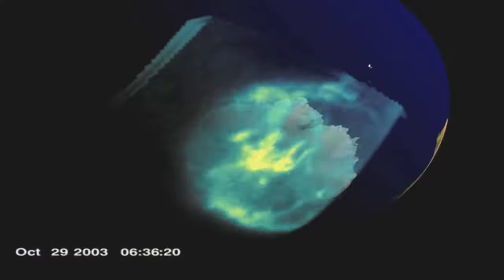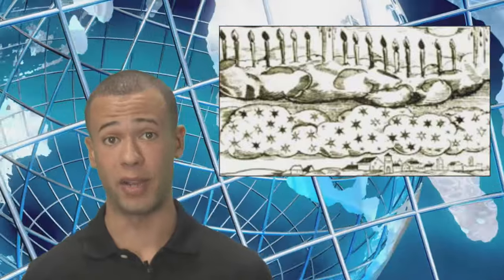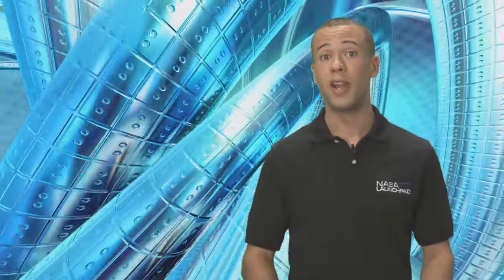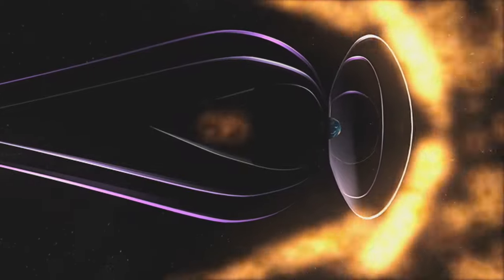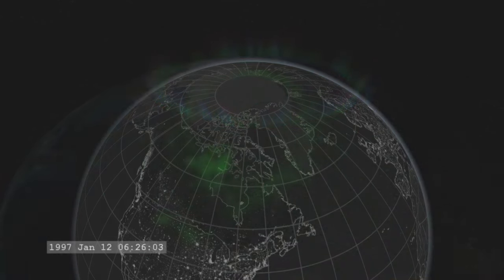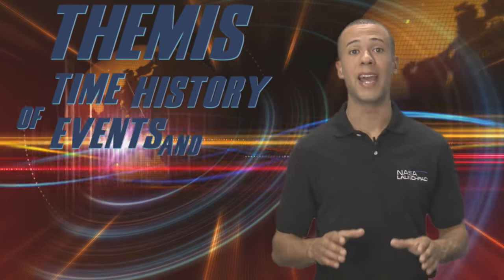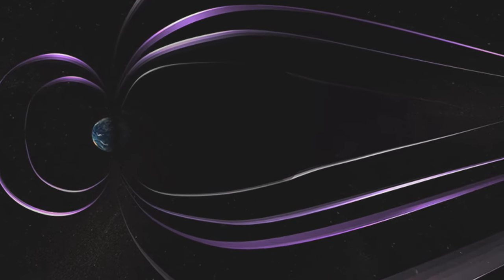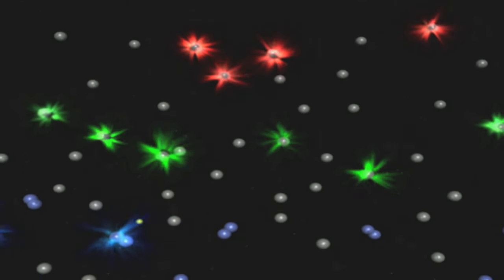Launchpad: Aurora Lights - Why They Exist and What Causes Them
Discover Themis, probes NASA sent to space to gather more information about aurora lights found in the north and south poles on earth.  Discover why these bright lights exist and what is causing them.